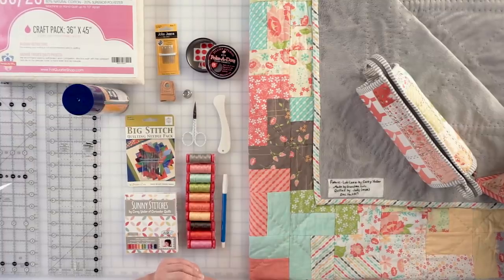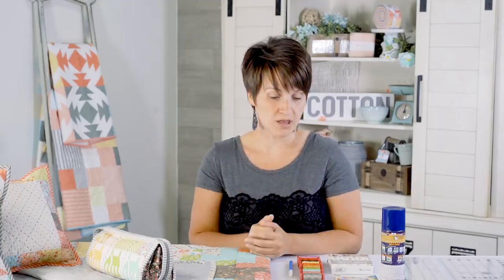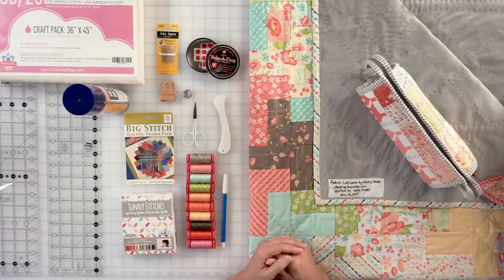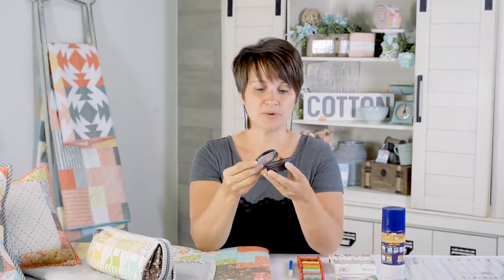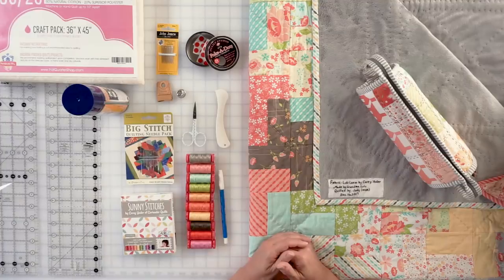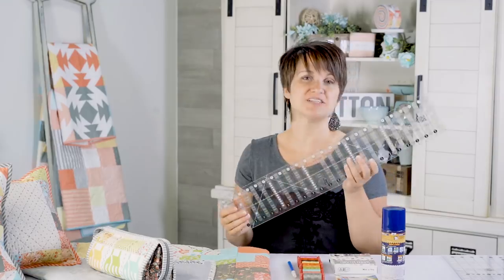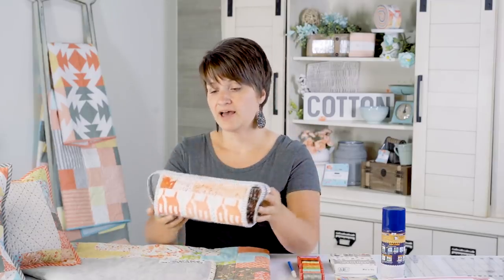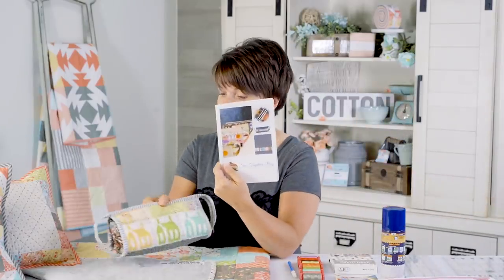Big Stitch Quilting - Hand Quilting Supplies for Beginners with Corey Yoder | Fat Quarter Shop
Making a hand-stitched quilt can be intimidating, but it is easy to pick up with the right supplies. Corey Yoder gives big stitch hand quilting tips for beginners and covers different types of big stitch quilting stitches. Quilting with a sewing machine is often faster, but hand quilting add a special touch to your quilt project.

Must-have supplies are a thimble, size 7 embroidery needles, 12wt or 8wt thread, 505 Spray Adhesive, and a long ruler.  Find links to options for these items below!

SUPPLIES

▸ Metal Thimbles on Amazon
▸ Happy Cloud 80/20 Silky Blend Batting featuring Craft 36 x 45
▸ 505 Spray Adhesive on Amazon

▸ Made by Kimberly Jolly with Sugarcreek Wovens and 12” Pineapple Block Foundation Paper.